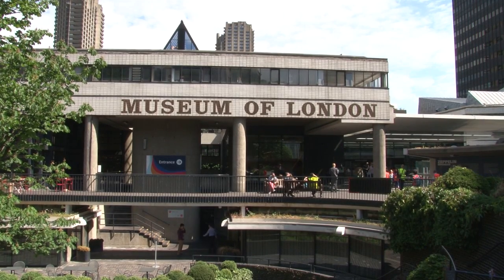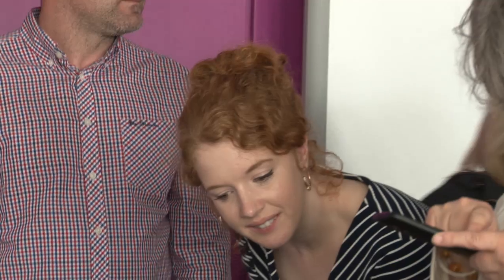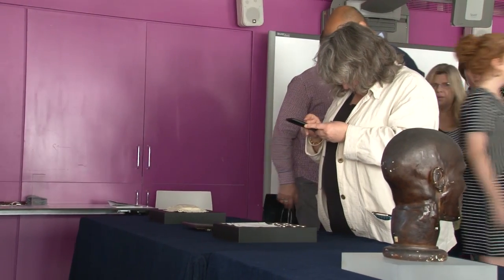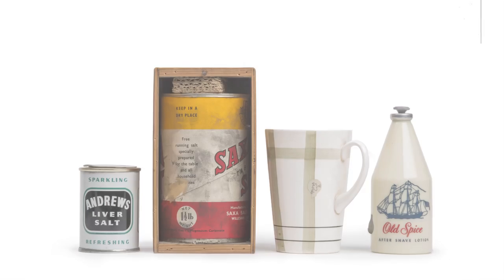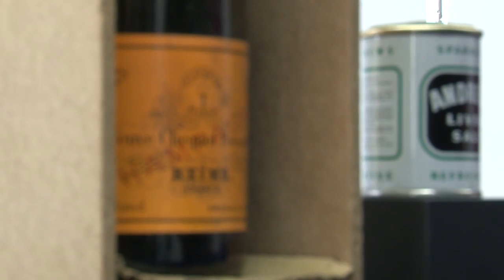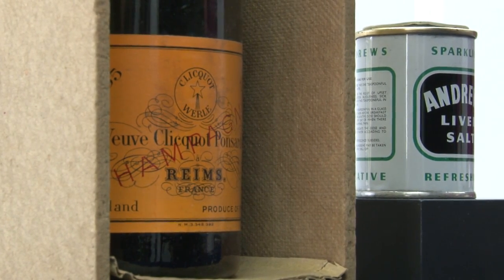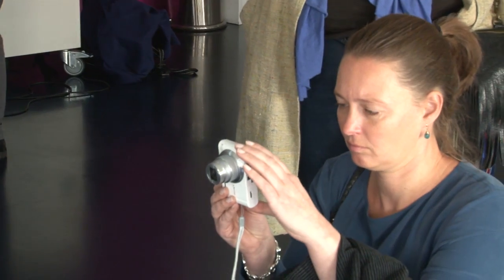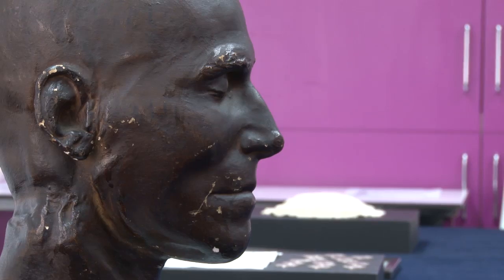Crime Museum Uncovered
A forthcoming exhibition at the Museum of London is about to open up  a collection of artefacts, including items relating to the Jack the Ripper case, infamous criminals such as the Krays and the Acid Bath Murderer; and the Great Train Robbery.